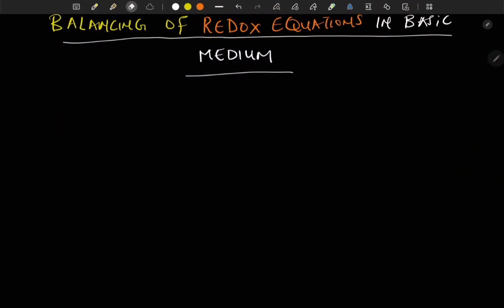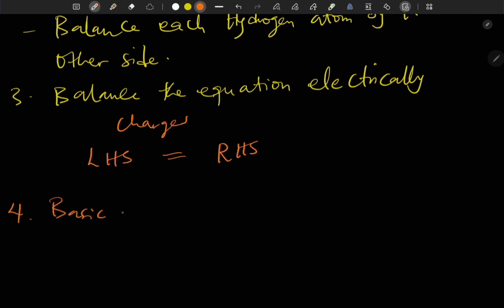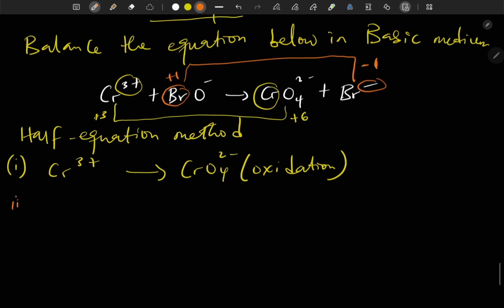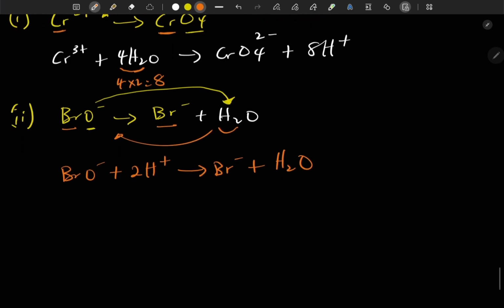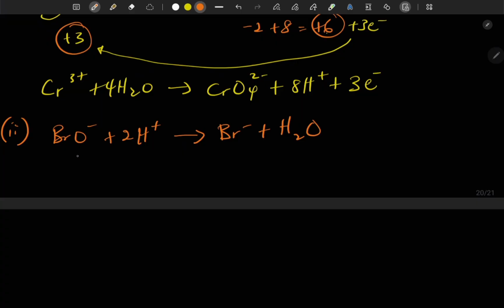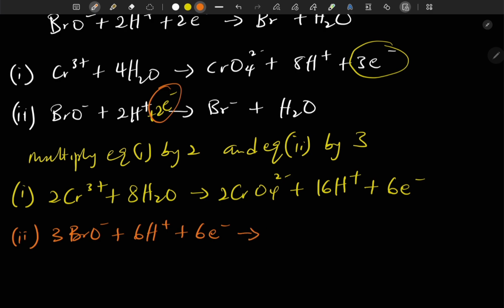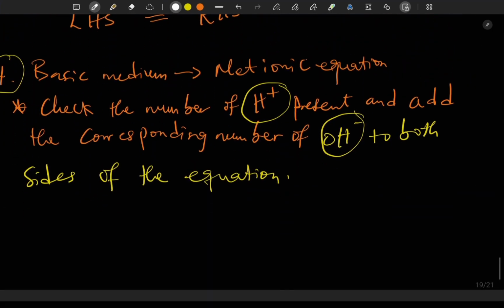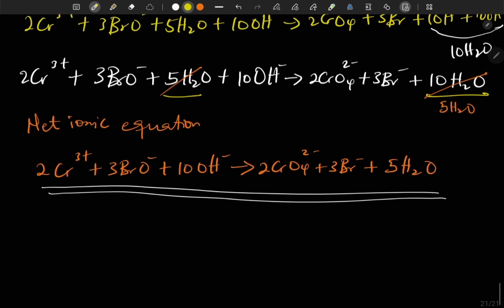How to balance Redox Equations in BASIC medium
In this video, we will explore Balancing of Redox Reactions in basic medium. We will walk through step-by-step method of balancing ionic equations using Half equation method.  In the last video, we have discussed how to balance ionic Redox equations in Acidic medium, check it out.